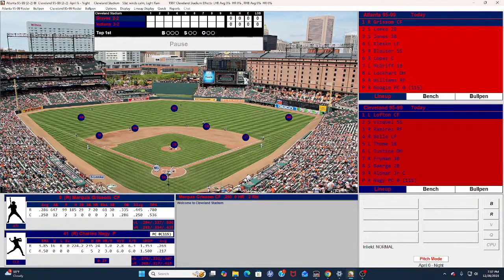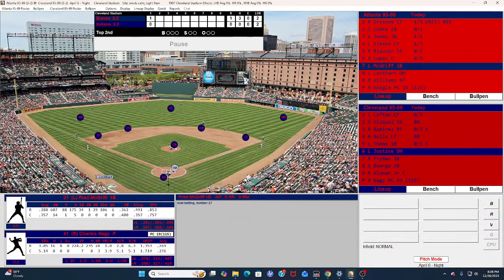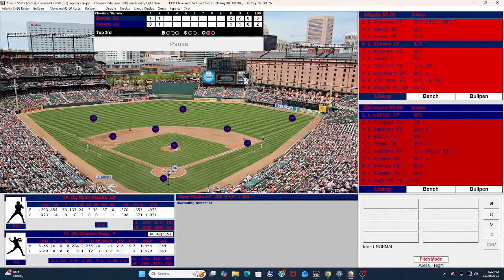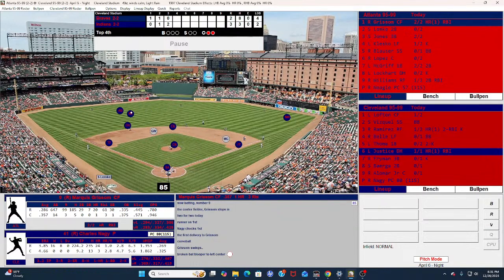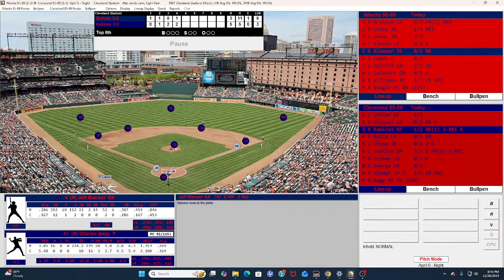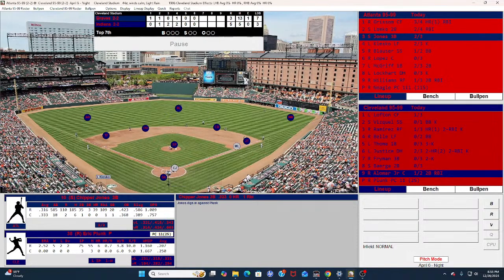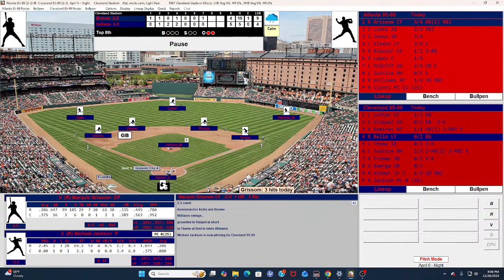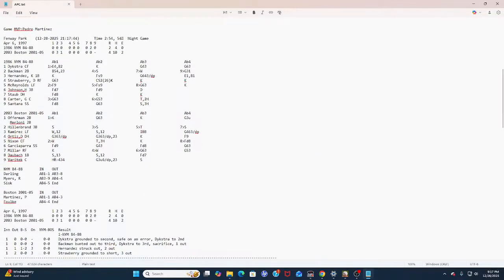Tate at Eight: Match Day 5 of 138: 95-99 Atlanta (2-2) at 95-99 Cleveland (2-2)